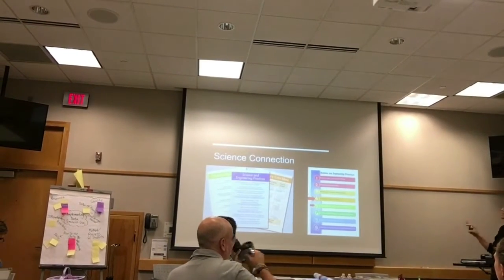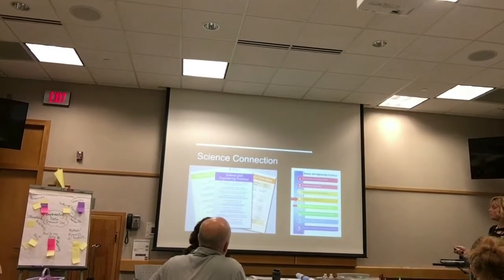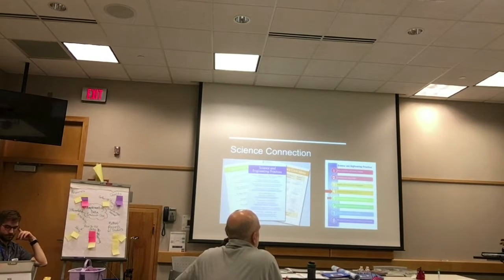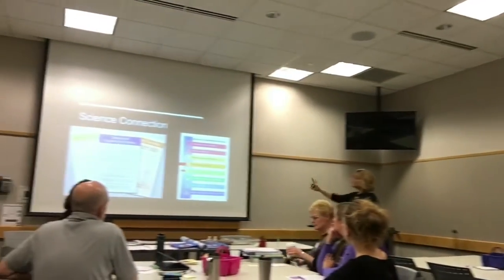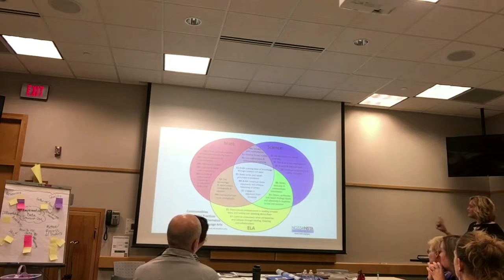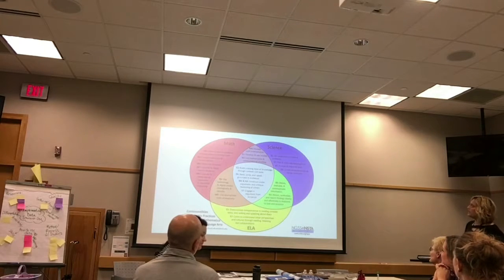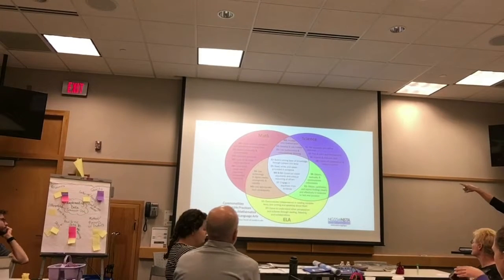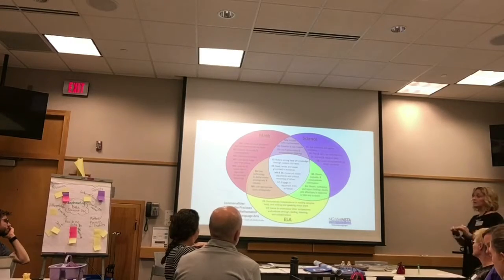Linking data activities to standards